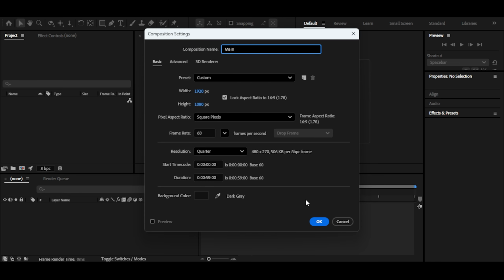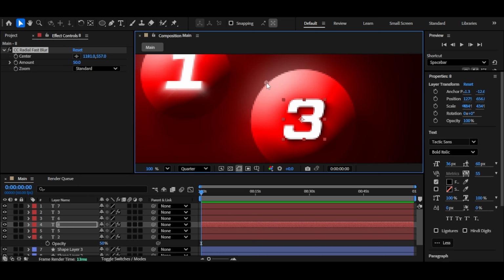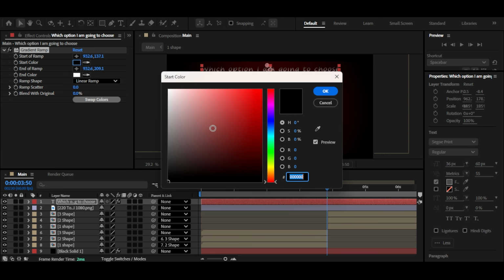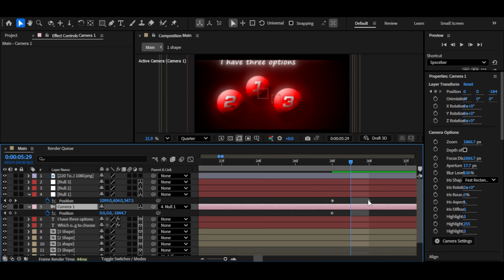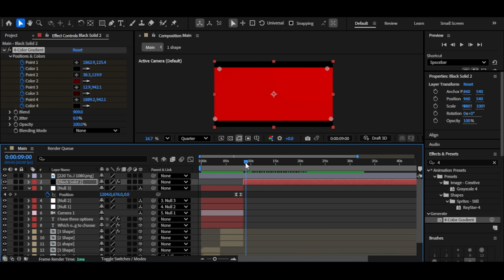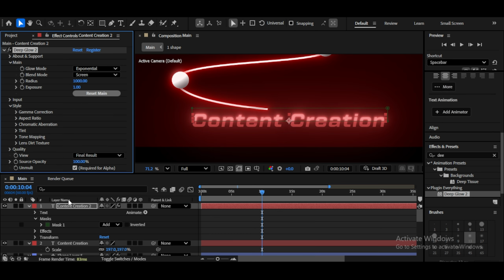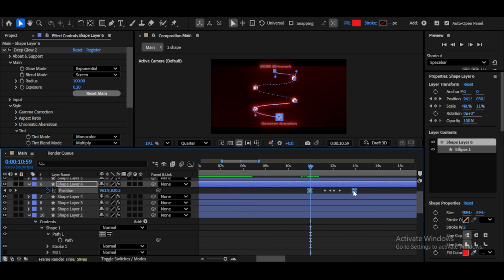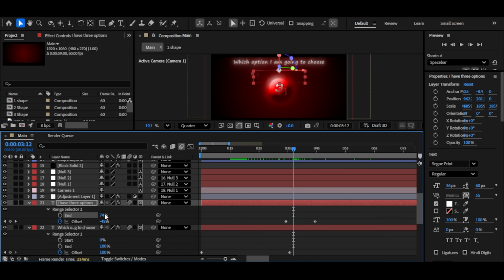How to Create 2 Viral Iman Gadzhi Animations in After Effects! (Step-by-Step Guide)